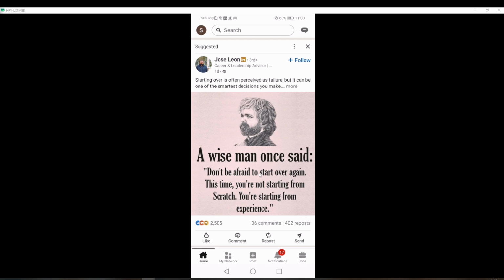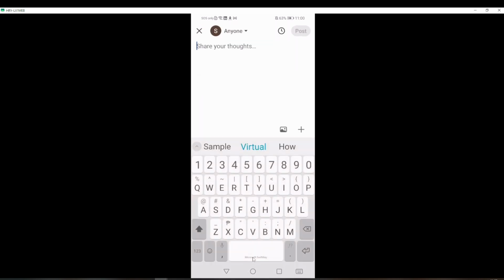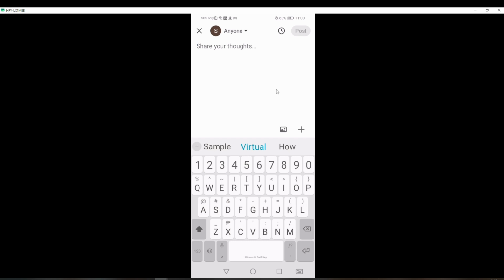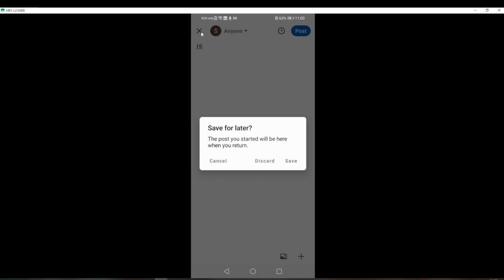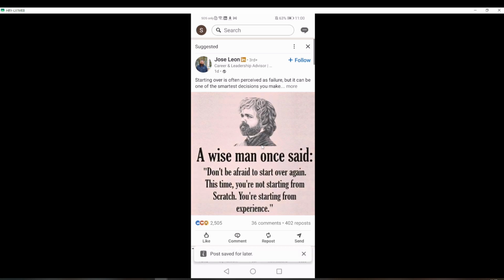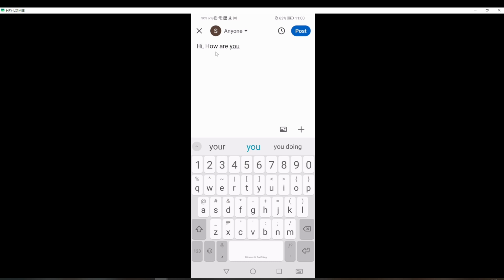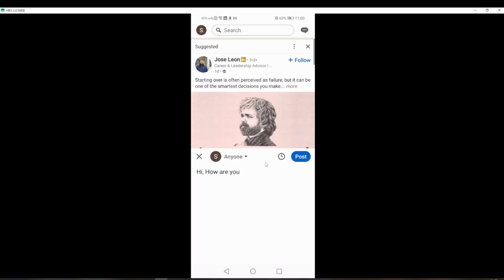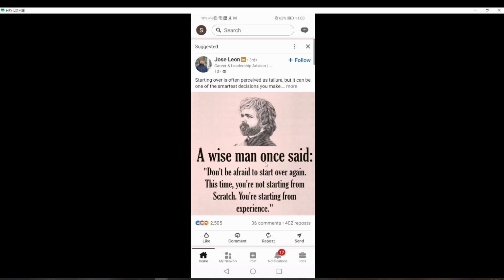How To Check Saved Drafts On LinkedIn [2026 Guide]